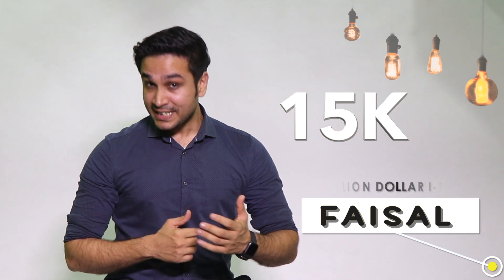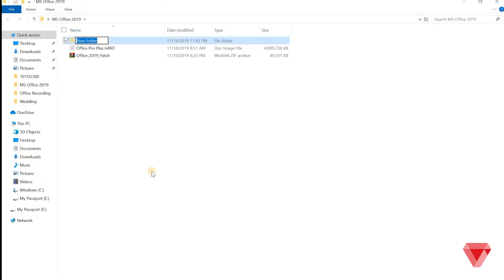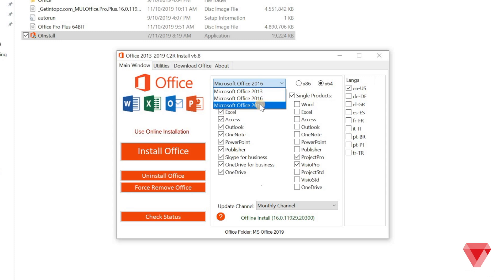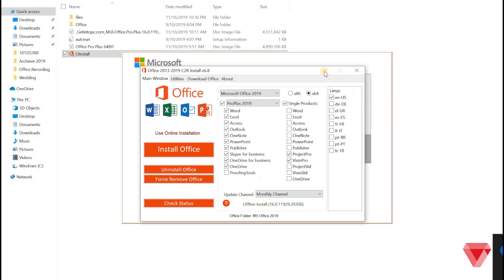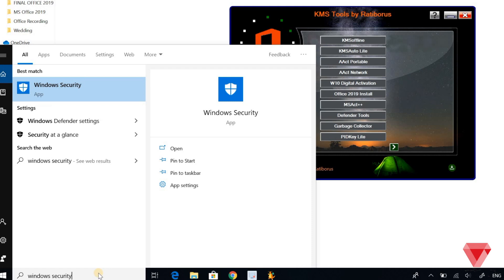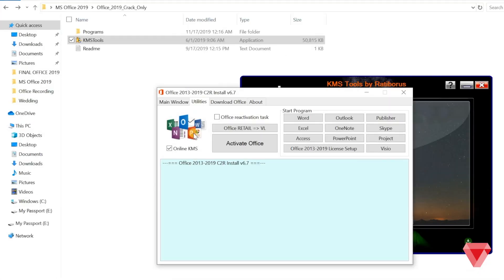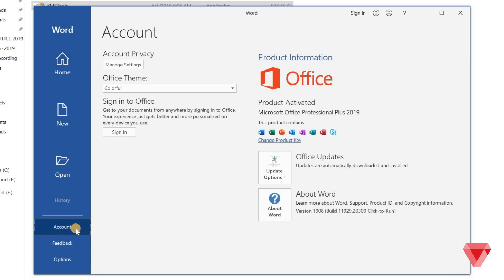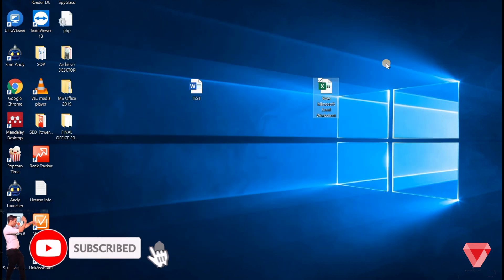Microsoft Office 2019 Full Download & Activation!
In this video tutorial, we will learn how to download Microsoft Office 2019 for WIndows and activate the licence.

Also Checkout:
How to Install Adobe Photoshop CC 2019 on macOS 100% Free